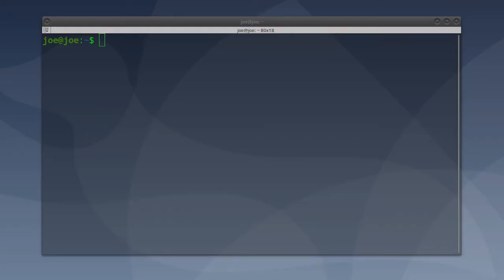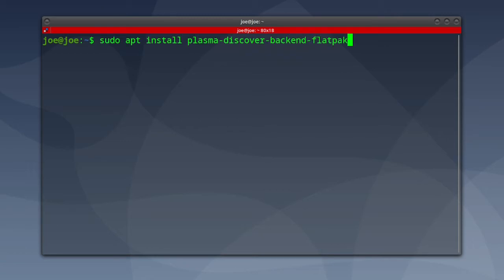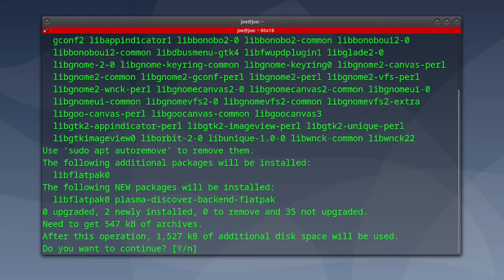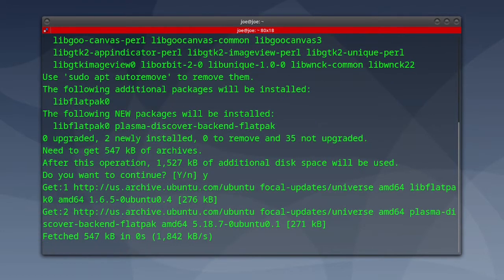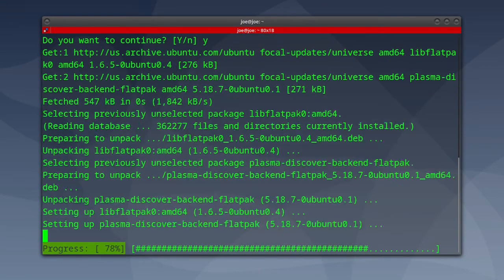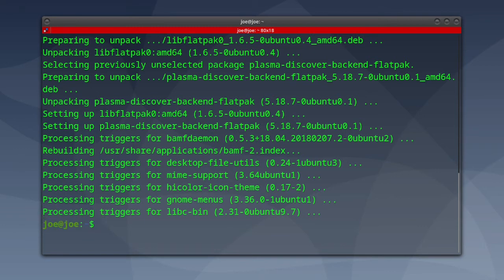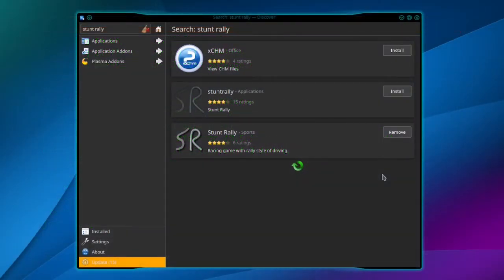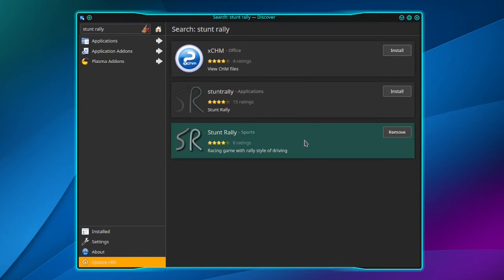Install Flathub Backend For KDE Discover App Manager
How to install the Flathub Backend for KDE's Discover Software Manager in Kubuntu 20.04. The backend allows Discover to search Flathub as well as the Ubuntu app store for programs and games. It will also install flatpak files.